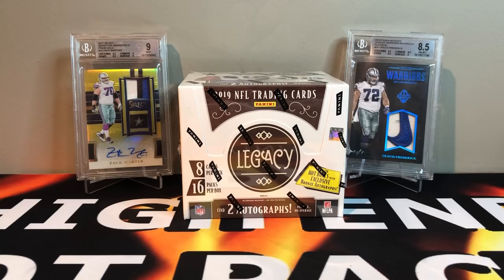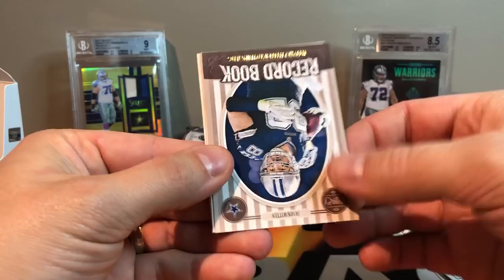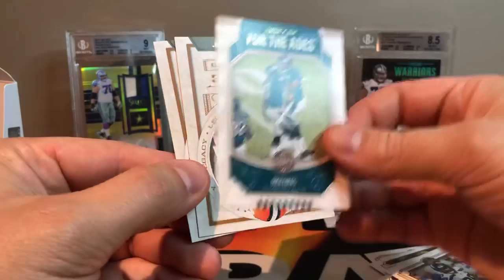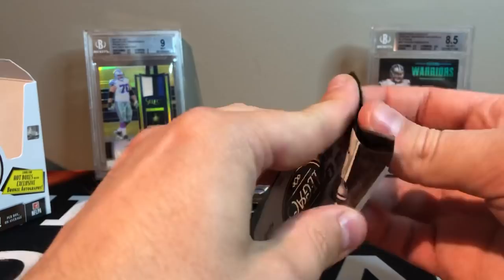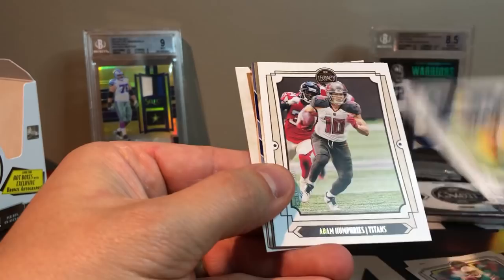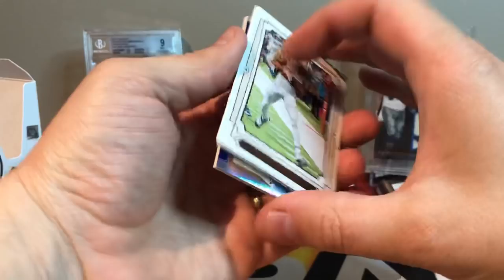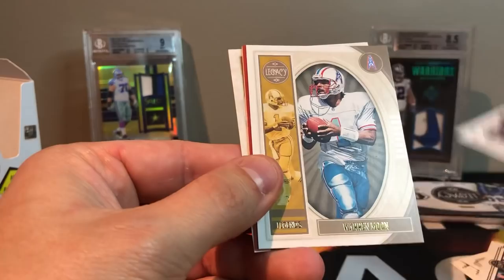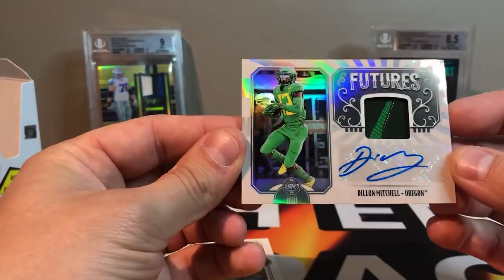👑The New Classics👑 2019 PANINI LEGACY FOOTBALL w/ Chunky Rookie RPA and Chrome Short Print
*Thank You for the Continued Channel Support.  Ripping Packs, Having Fun and Learning Along the Way

-Ebay Store